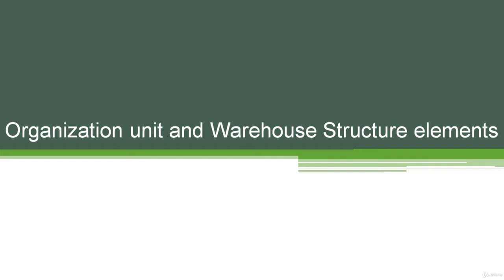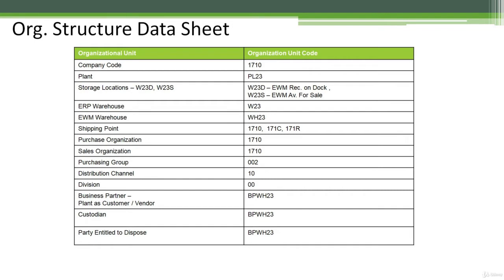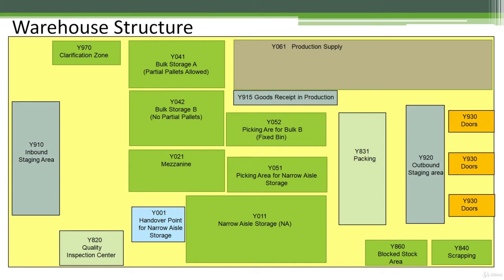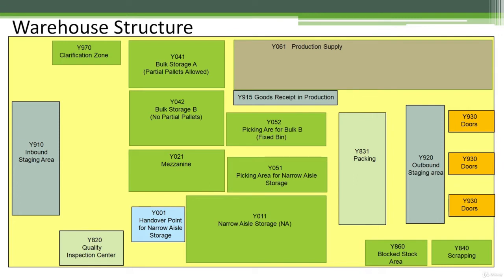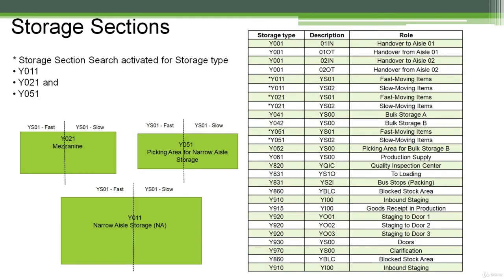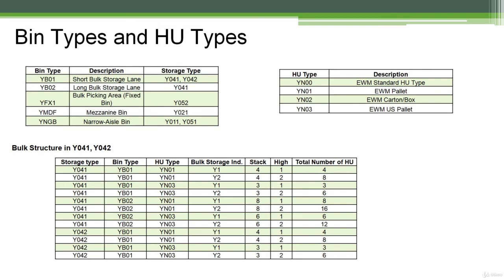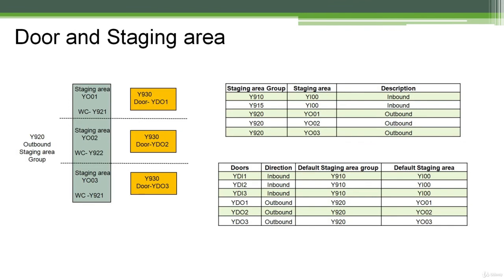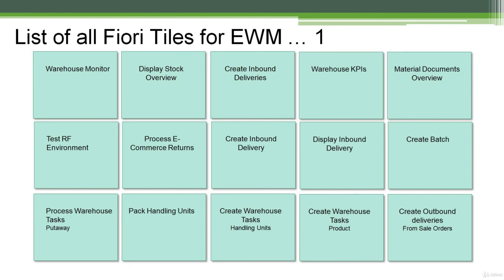SAP S4 Hana EWM Video Training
SAP S4 Hana EWM Videos designed and prepared by certified & experienced professional